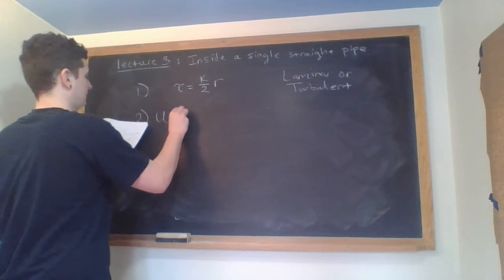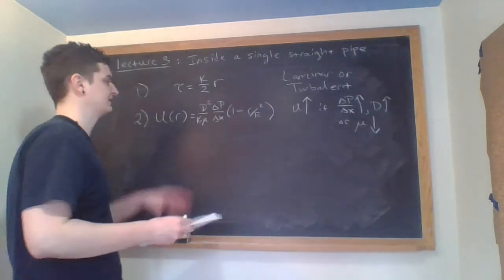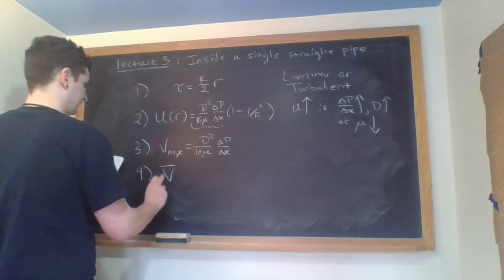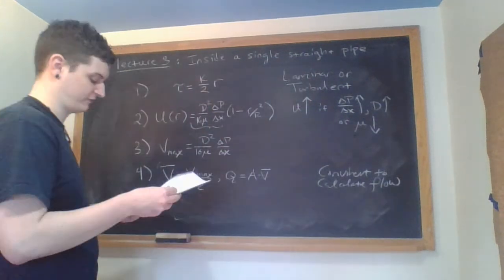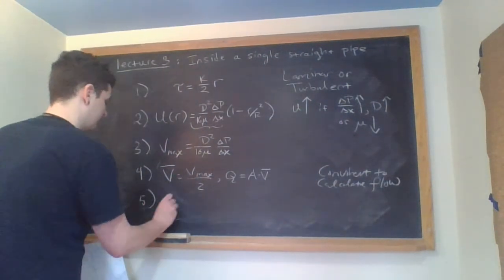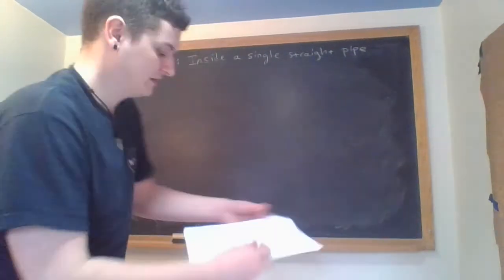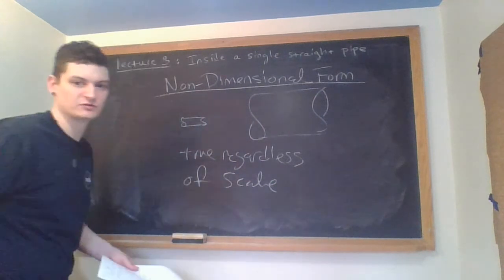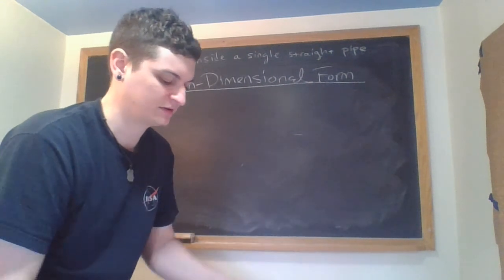03.7 Inside A Single Straight Pipe